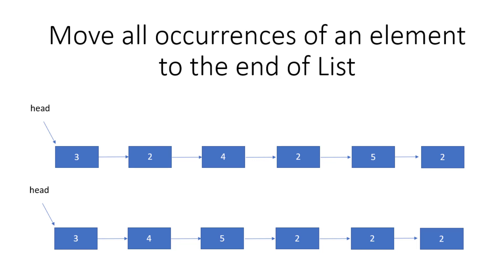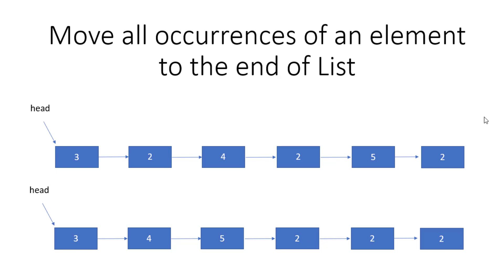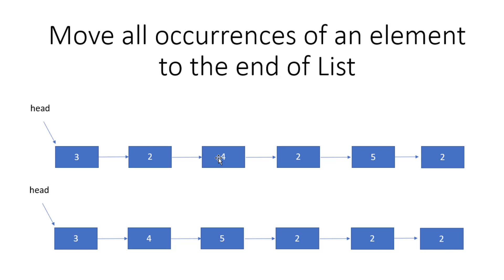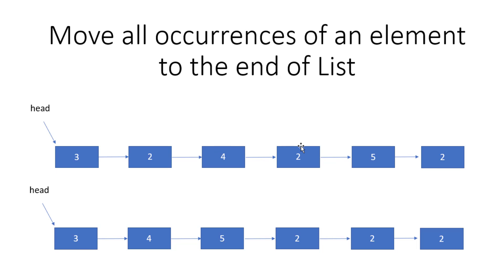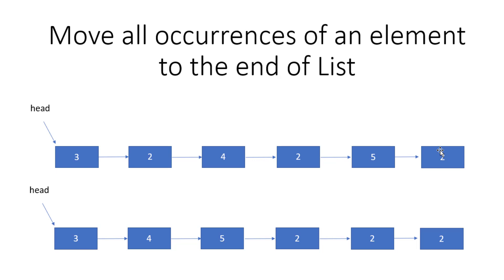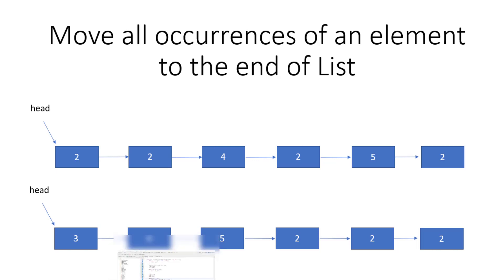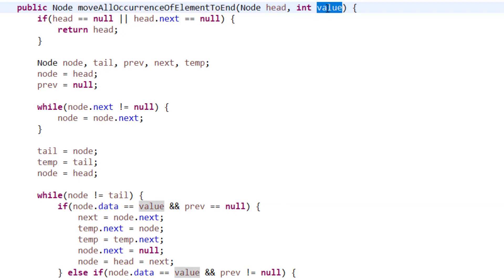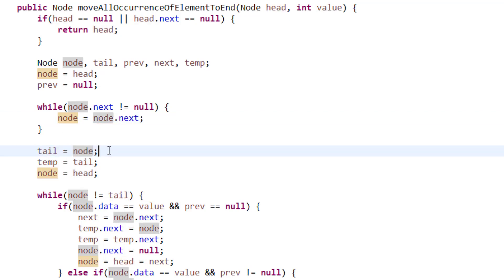Linked List in Java - 71: Move all occurrences of an element to the end of list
Solution:
- At first, find the last node.
- Now start from head node, whenever you find given element, put it next to tail & update the tail node.

This problem is similar to following:
move all occurrences of element to the end of linked list,
move to end of linked list,
move,
end,
linked list,
java tutorial,
coding simplified,
java